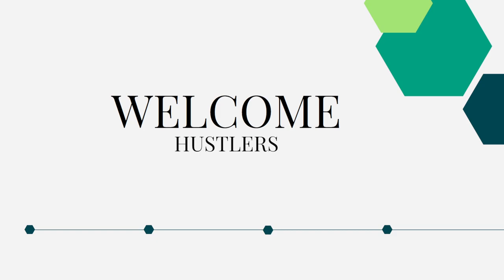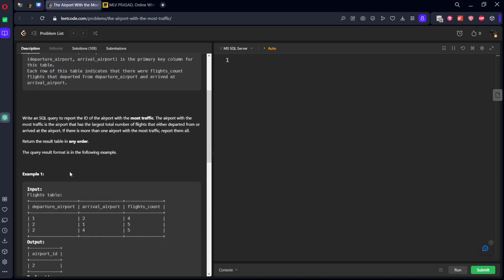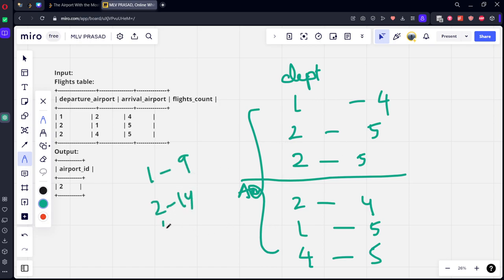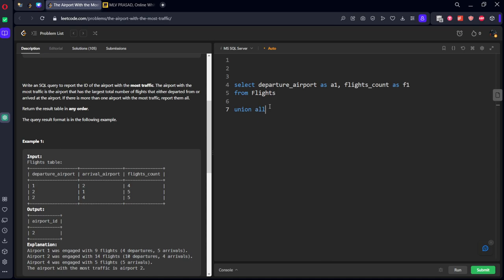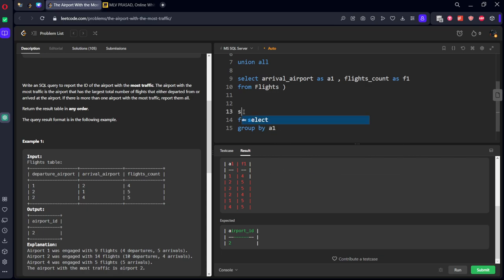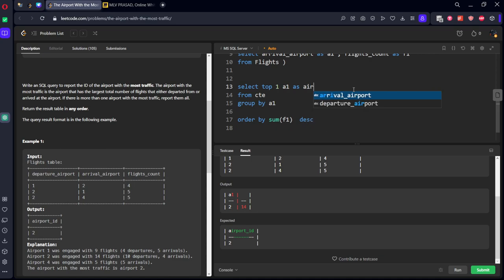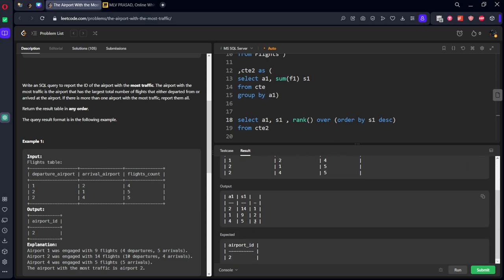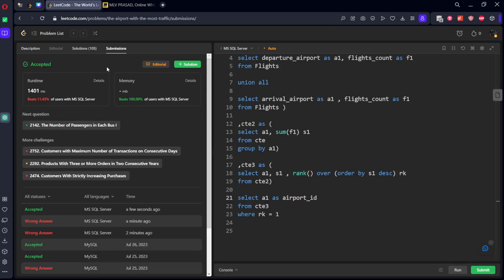MLV Prasad - LeetCode SQL [ MEDIUM] | 2112 | "The Airport With the Most Traffic"